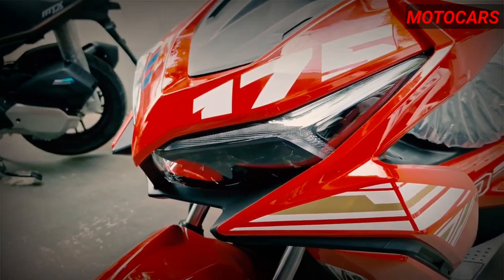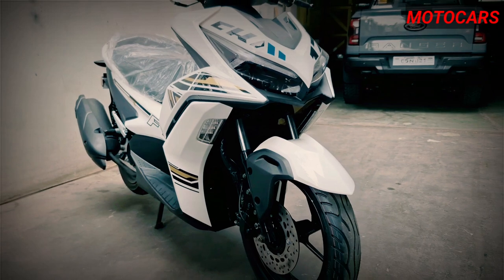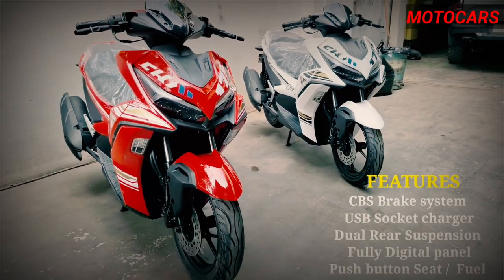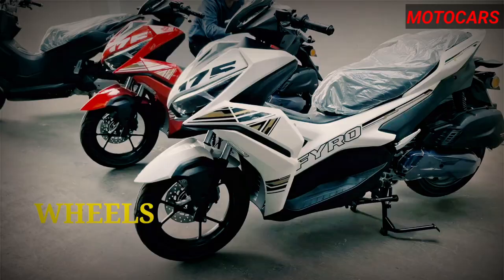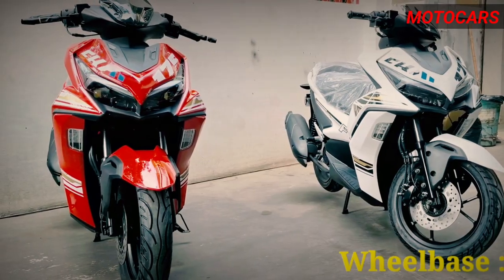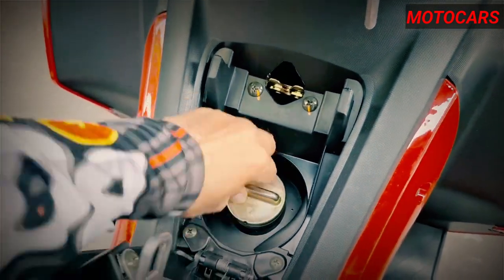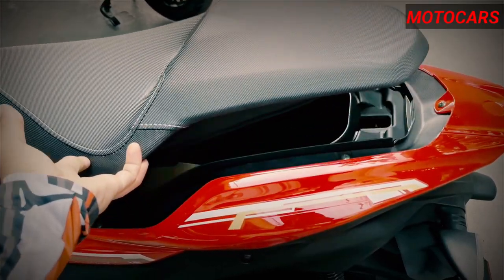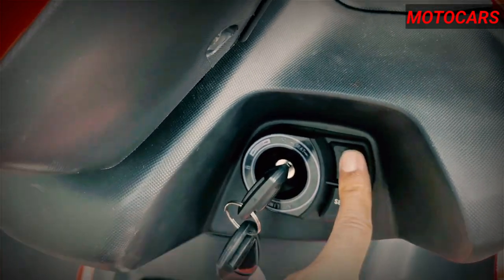FYRO 175 Motorcycle Review: Unpacking Performance, Features, and Value | MotoCars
"MotoCars presents the FYRO 175 motorcycle review, covering its advanced features, powerful performance, and exceptional value. Buckle up as we dive into the details from above!"